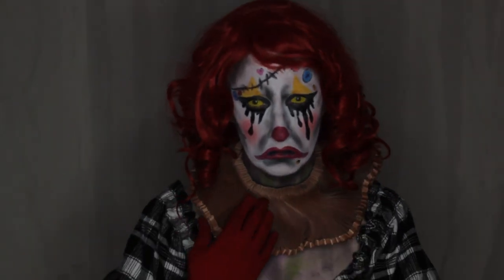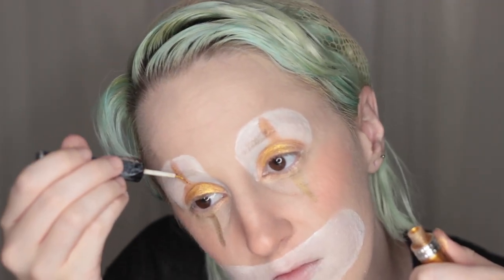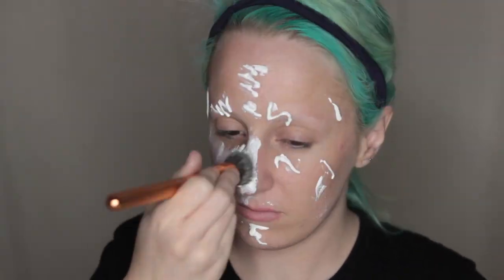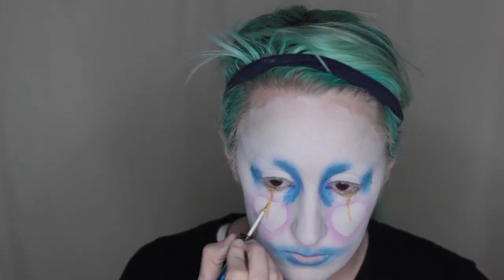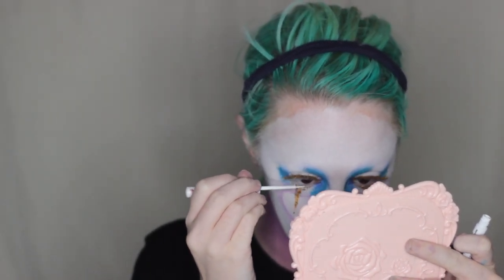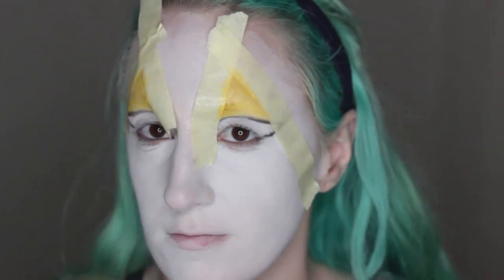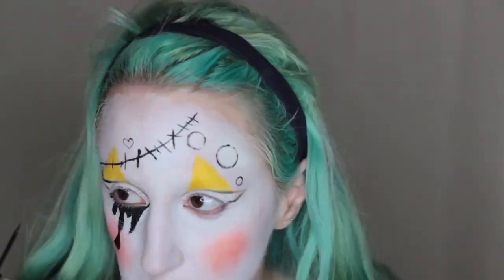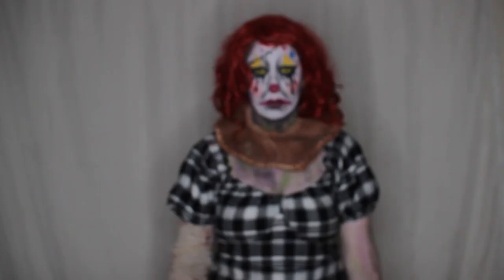3 EASY CREEPY & CUTE Clown looks for Halloween (or any day you want) Makeup Tutorial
WARNING!!! CLOWNS! Do not watch if afraid of clowns also mild flashing images.
All products used listed & linked below
—Take a look—
Products Used :
(somewhat in order of appearance)

Circus of Dread - Creepy Circus Music

Carnival Lament - Creepy Music Box Version.

We all float down here…..